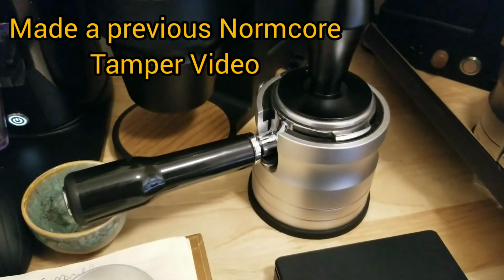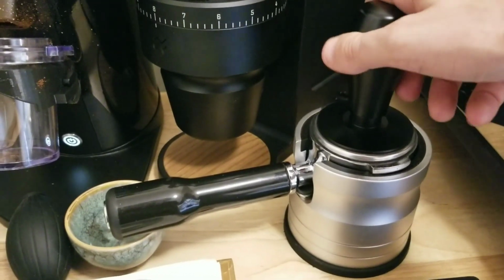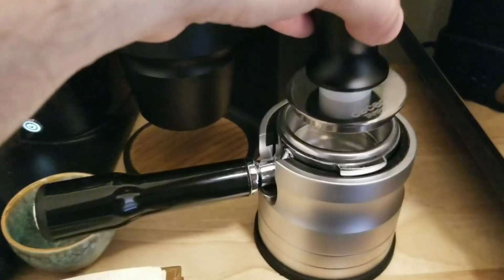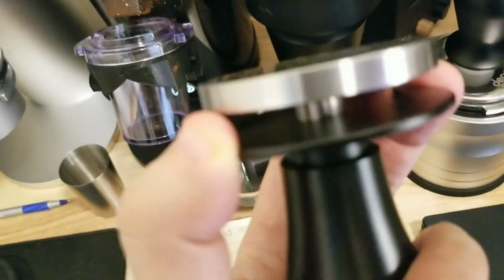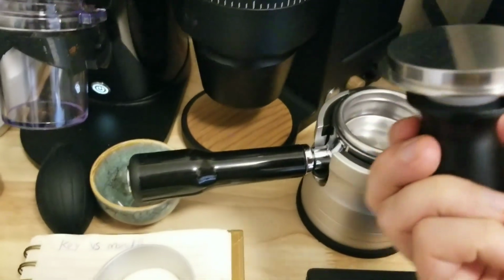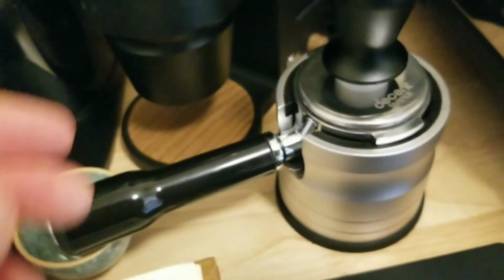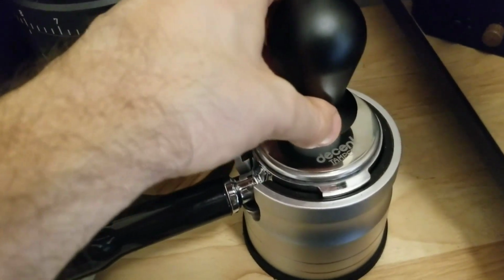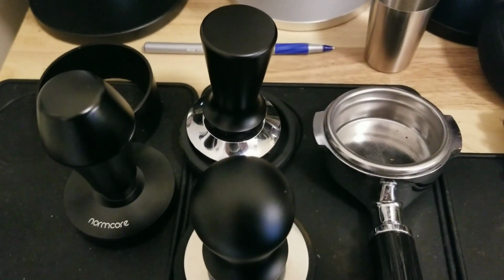Normcore v4 Self Leveling Tamper vs Decent v3 vs Cheap leveling Tamper. Part TWO!? The sequel!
A viewer previously reported that their Normcore v4 tamper does not wobble like mine and suggested tightening it up, but everything is and was already tight.

I'm Pretty sure this wasn't the 58.5mm version I ordered. Unless v4 base is slightly smaller than the v3 Normcore 58.5 (which I had previously) but it does seem about the same or even less precise fitting than the Decent base which is 58.35mm
I also since then ordered a 51.5mm version (from Amazon though) and it doesn't seem like a very tight/precise fit for my 51mm La Pavoni Europiccola basket.
I notice a bit more of a noise from the spring / mechanism than on my Decent or cheaper no name tampers too.

Are the springs are supposed to change the tamping pressure because it seems more like it changes the tamping resistance which you feel not the weight calibration but I'm not a tamper scientist. V4 is supposed to adjust the actual tamping pressure.

I think as long as you're relatively consistent with your tamping force, it doesn't really NEED to be a precise weight, and I don't think these spring mechanism tampers really result in precision anyway. I prefer the tampers where you can feel the resistance of the coffee.